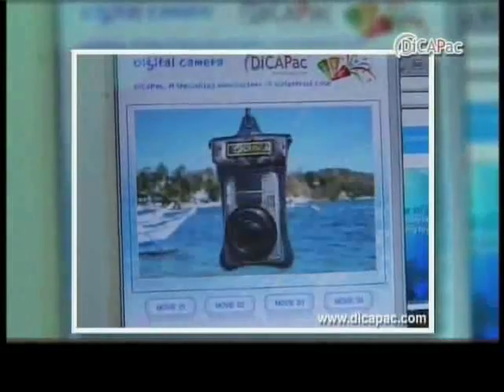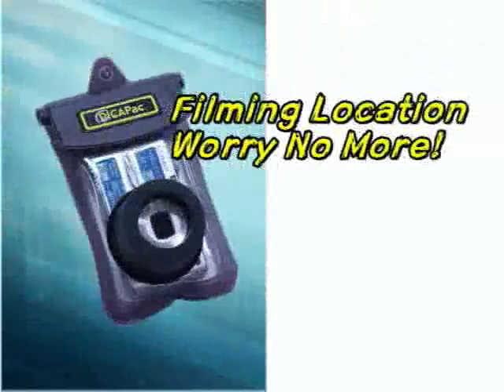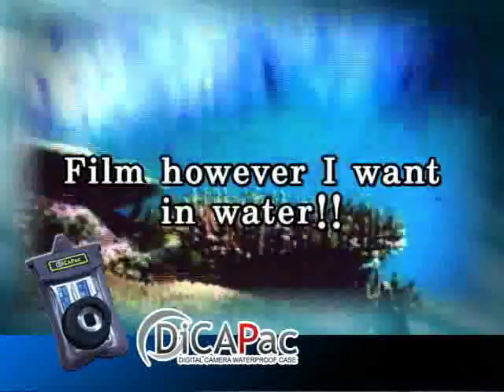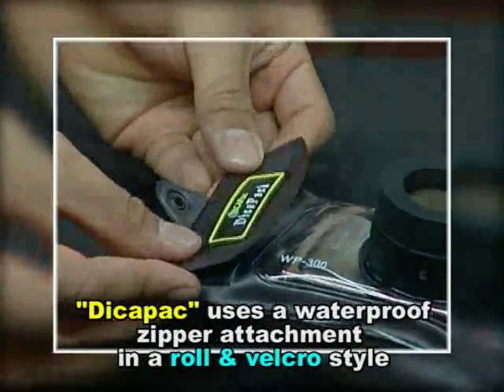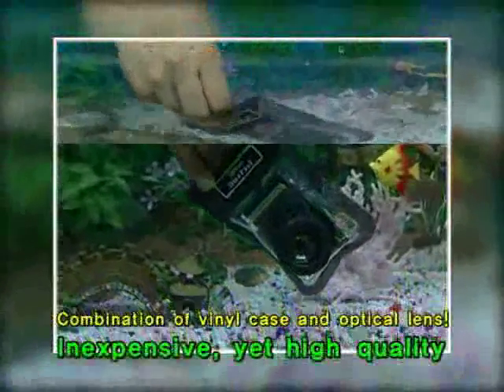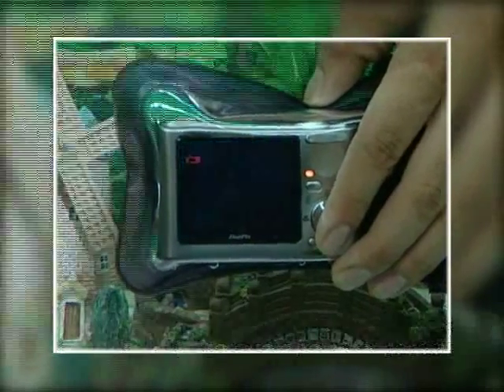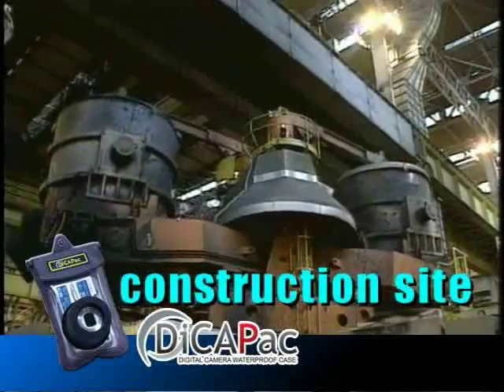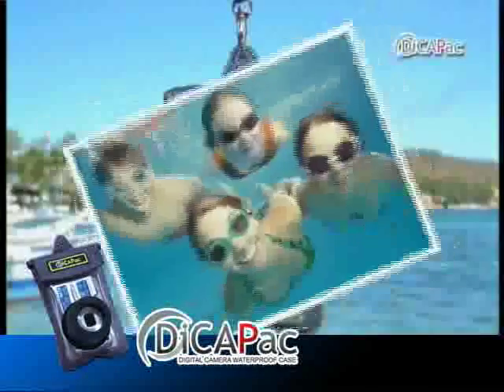DiCAPac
Waterproof case for Digital point and shoot cameras, cellphones, MP3/iPods, PSP and etc